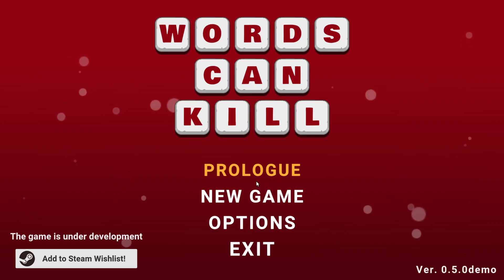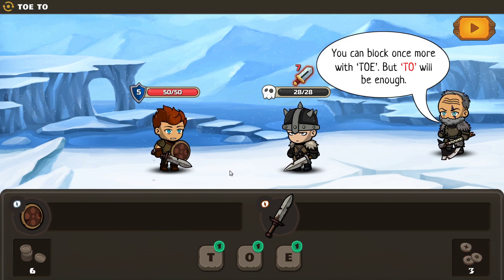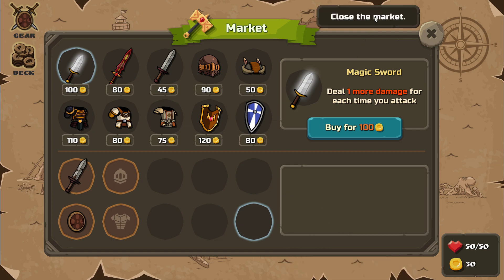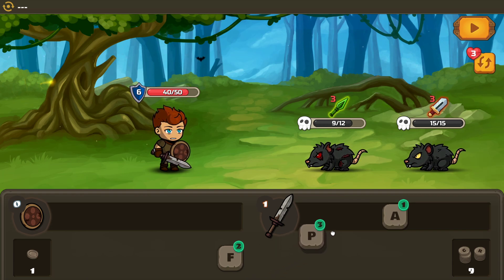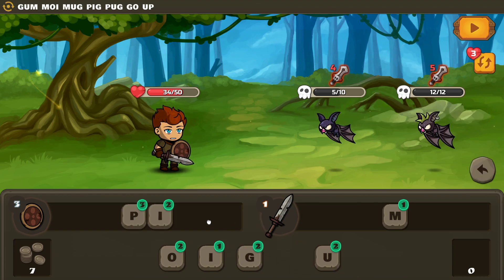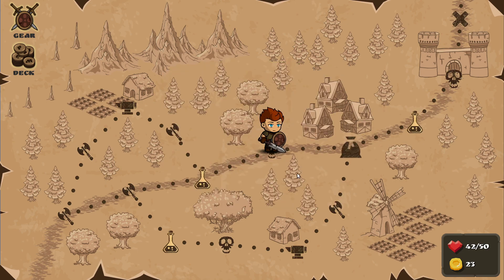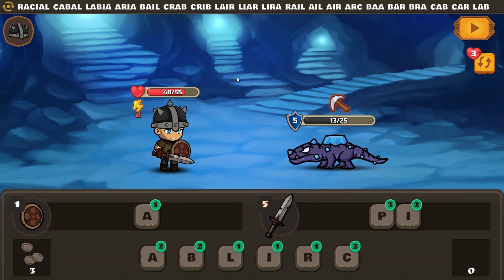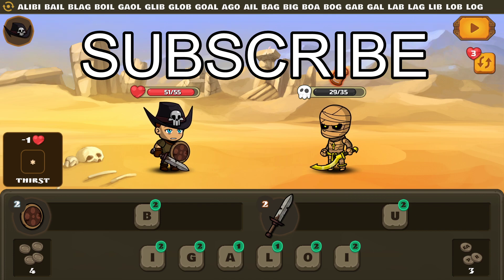Words Can Kill - Fantasy Word Game Roguelike Deckbuilder